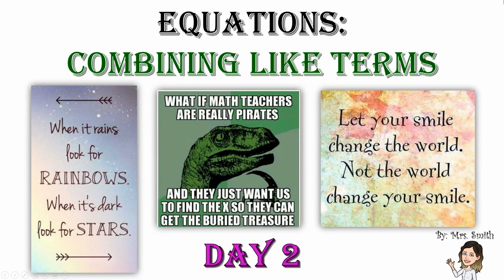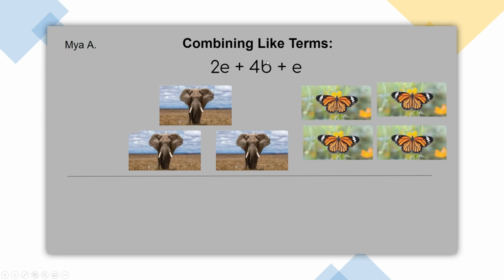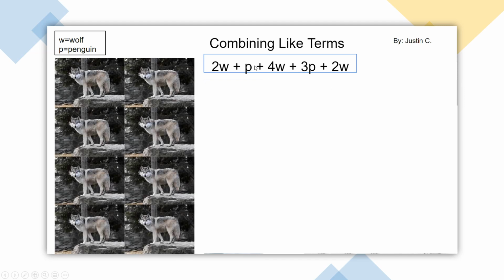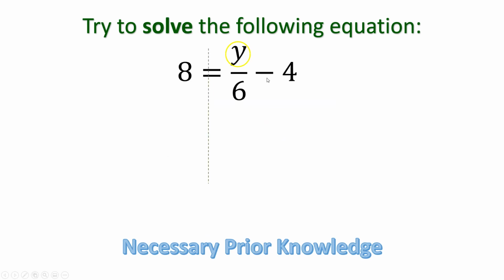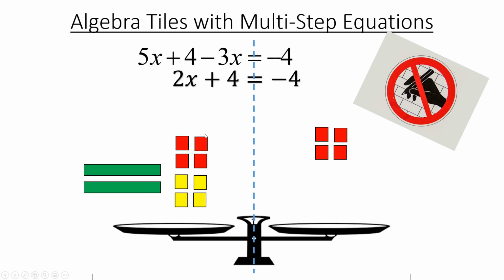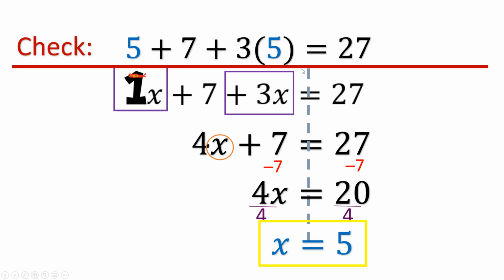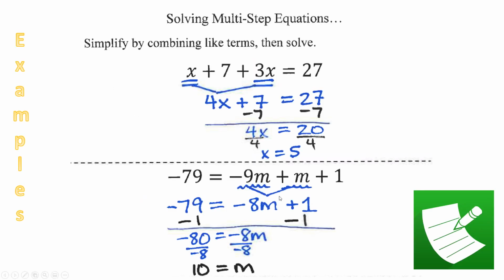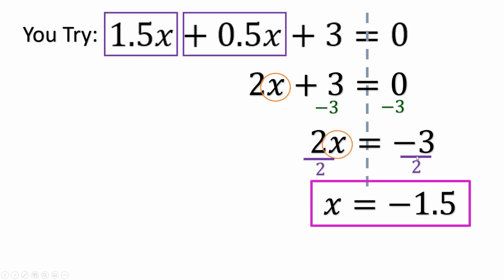Solving Equations with Like Terms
This video was created to explain how to solve equations with like terms.